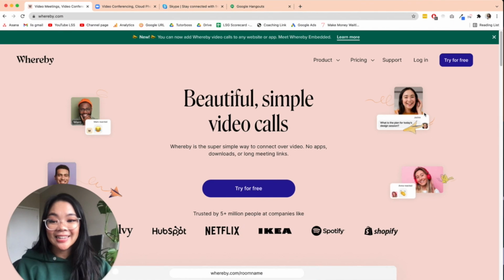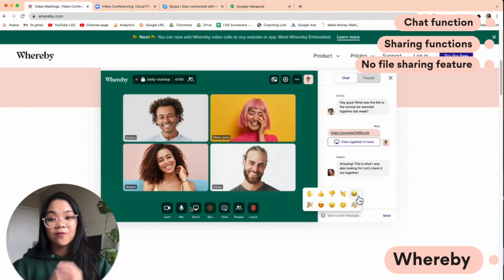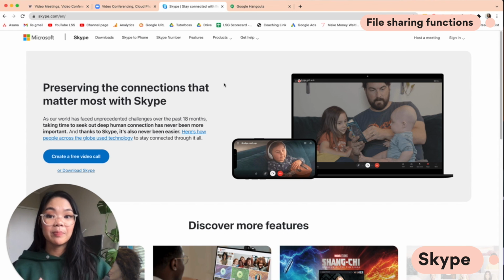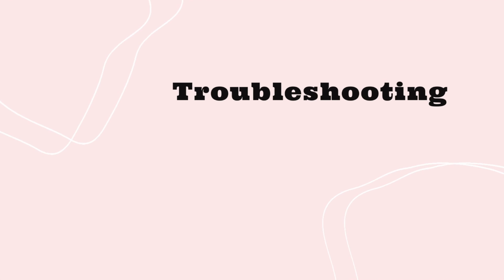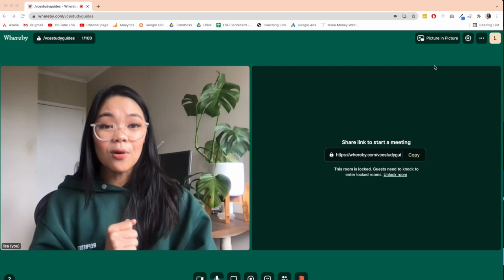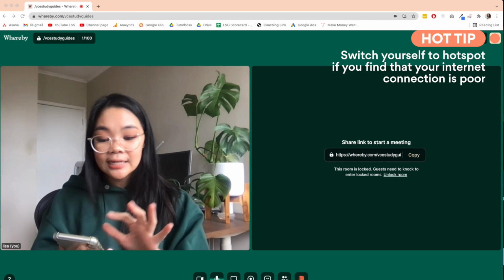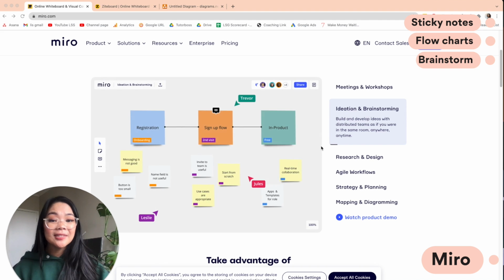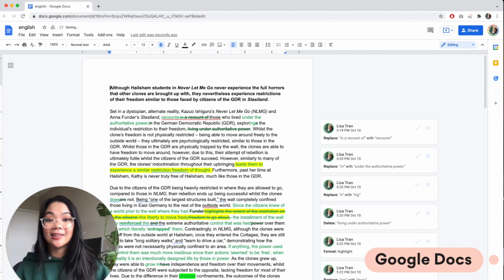What You Need To Tutor Online - Online Tutoring Software!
👇 MORE of how I can help:

#1 - Sign up to my weekly newsletter designed for tutors + sharing my tutoring journey

#2 - Watch my FREE masterclass, 'The 3-Step Framework to a 6-Figure Tutoring Business' The masterclass will give you a complete breakdown on how I built a business generating over 2 million dollars with 35+ tutors EVEN THOUGH I work only 5 hours each week in my tutoring business! Sign up and be the first to get **early bird bonuses!**

#3 Join my signature program to get your first paid tutoring clients, 'Master Your Tutoring Game Plan'

#4 Looking for highly customised support? Apply for 1:1 Private Coaching

 I give even more tutoring tips and advice on TikTok and Instagram: @imlisatran

👋 Hi! A few of you are new here so I thought I'd introduce myself ☺️

I'm Lisa (hehe). I'm in my early 30s, though I'm often told I look like I'm in my young 20s (and I never get sick of hearing this 😂).

I started tutoring English when I was 19, just after high school. Who knew that I'd still be in the tutoring business TWELVE+ years later? *mind blown*

Tutoring was SO incredibly rewarding and fulfilling that I moved into it full-time when I was 24. I fell in love with tutoring so much that I ended up quitting my career as a pharmacist after only 11 months on the job. Skip ahead to 3 months later, I was fully booked out and was already rejecting new students who had been referred to me.

I felt so bad for saying 'no' that I ended up hiring my first tutor. Within 6 months, my team had grown to 5 tutors, and within a couple of years, I had 50+ tutors on my team!

It's been a rollercoaster of a journey. I've been awarded Anthill 30under30, Victorian Younger Achievers Finalist, spoken at TEDx, and been blessed with so much more.

Not going to lie, business is HARD. That's why I want to share my learnings and experiences with you, because I wish I had a tutor mentor who could accelerate my path to success, rather than struggling through all the mistakes I made during my journey. Lisa's Study Guides, my tuition and study guide business has made 1 million+ over the last 2 years, and I've just started my second business, Tutorboss, helping tutoring business owners build and scale their businesses.

👉 Are you a tutoring business owner? Watch my FREE masterclass designed for tutors, ‘The 3-Step Framework to a 6-Figure Tutoring Career’
👉 Want to work with me? Apply for my signature program for tutoring business owners, 'Master Your Tutoring Game Plan'
Timestamps:
0:00 - Intro
1:14 - Video conferencing platforms
3:43 - Troubleshooting
5:59 - Best collaborative software
7:10 - Teaching tips